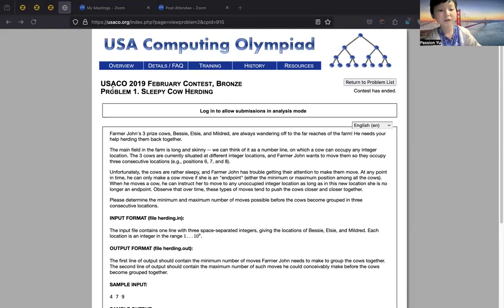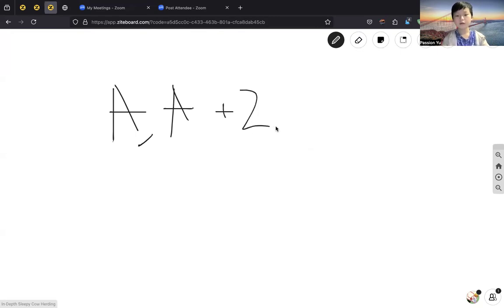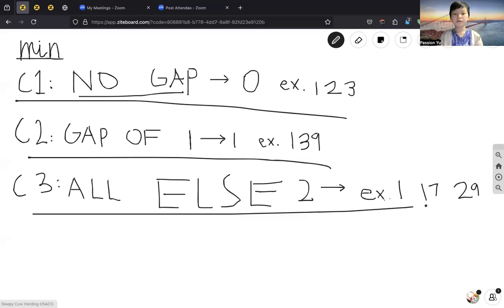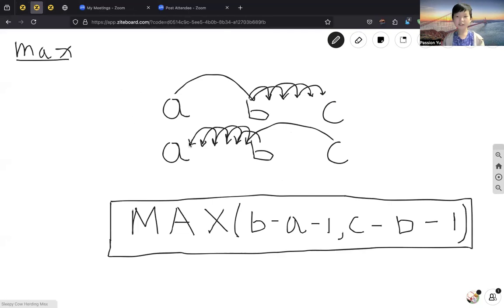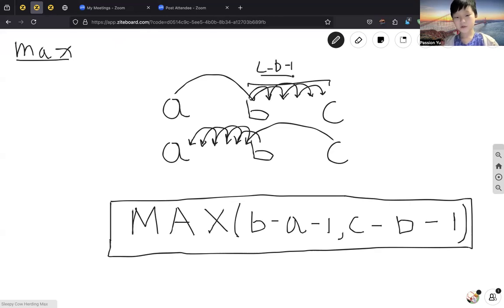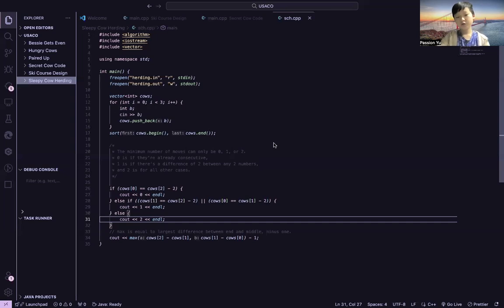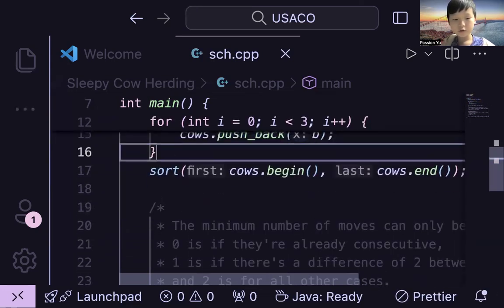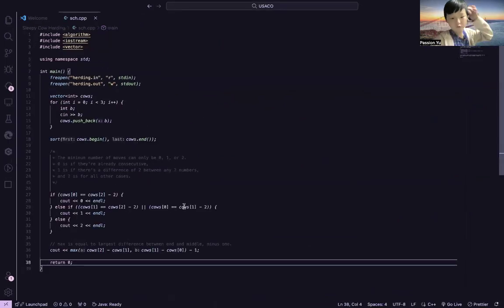USACO 2019 February Contest, Bronze - Problem 1. Sleepy Cow Herding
Hello and welcome! We are going to do the 2019 February Contest, Bronze Problem 1. Sleepy Cow Herding. Use your BRAIN for this one, it's helpful.